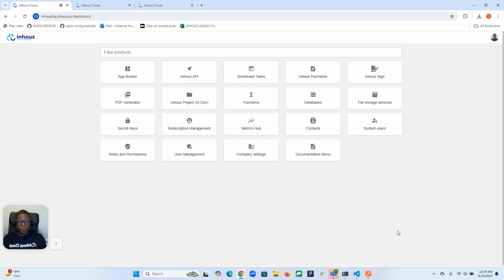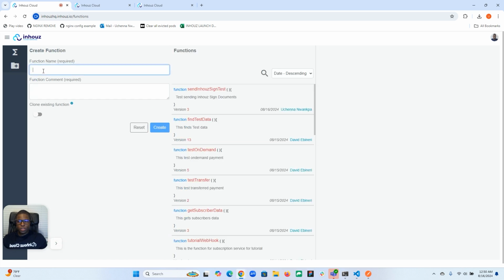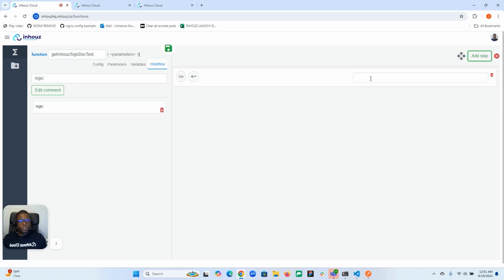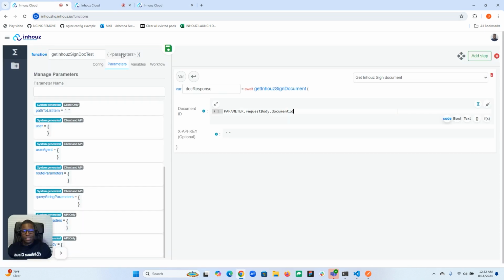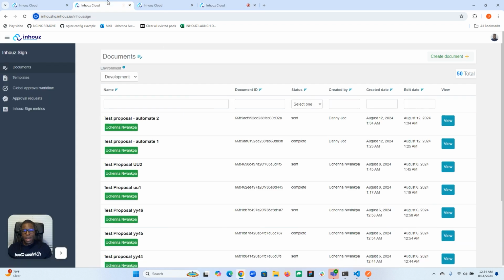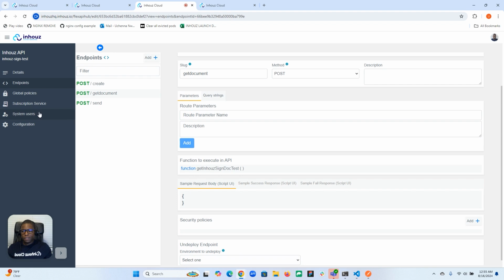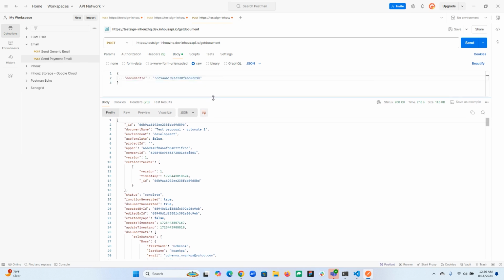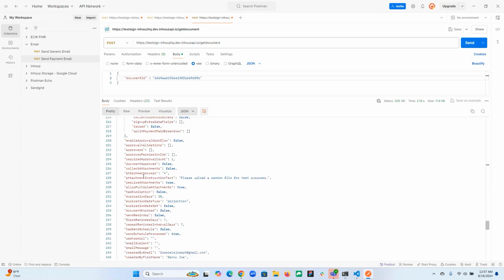Get Inhouz Sign Document - E-Signature Automation | Inhouz Cloud Tutorial (Inhouz Sign)